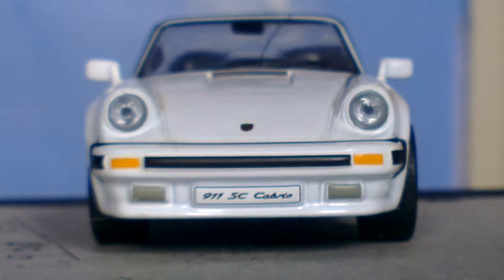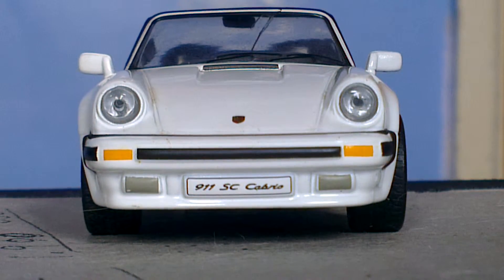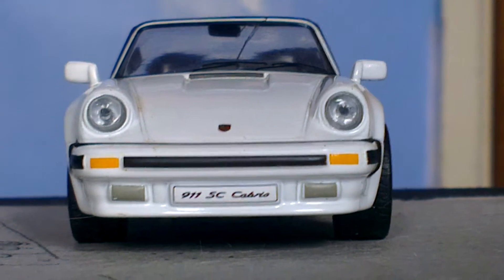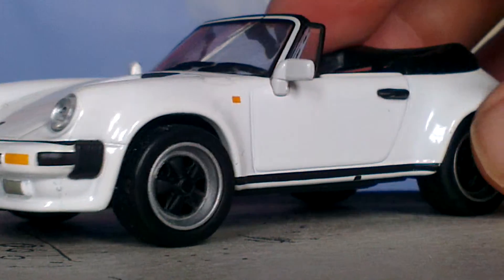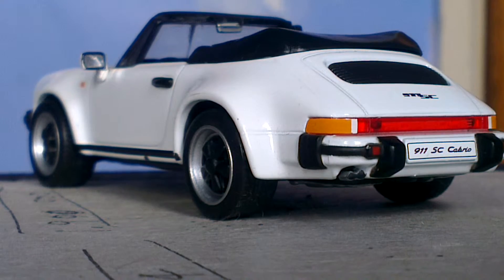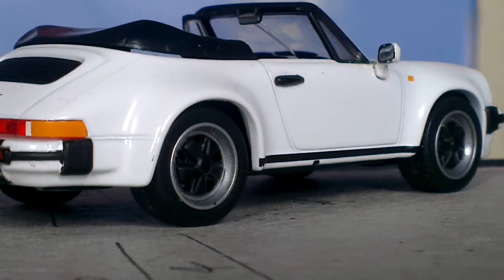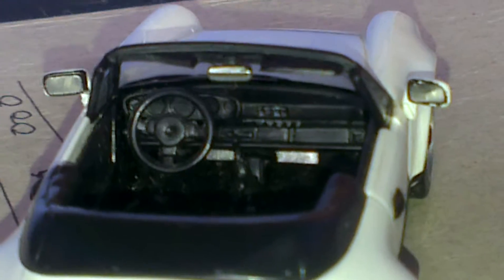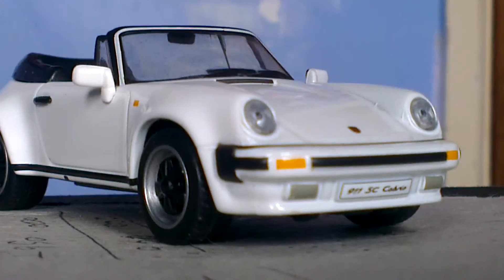Stuart's Die-cast Model Car Collection Series In 1 43 Scale (Porsche 911 SC Cabrio)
Hey hello and welcome to the 10th video in this series. I hope your enjoying this as much as me. In this part 10 we have a look at my Porsche 911 SC Cabrio. This model is made by Dieargosini. It's really fine looking roadster with some great detail looks great to. The front seats are missing due to it being broken when brought. Built in 1986 this car has a  3.2-liter horizontally opposed flat 6-cylinder, The SC stands for Speedster Coupe the speedster has a slopping tail. If you like what you see and want to keep updated then hit that SUBSCRIBE button, Please leave a LIKE if you enjoy this series. please feel free to leave a COMMENT would be great to here from you I do read and reply. Another way to keep up to date with me and my channel you can follow me either by my FaceBook page Twitter or Google+
Please get involved would be great to have you on board.